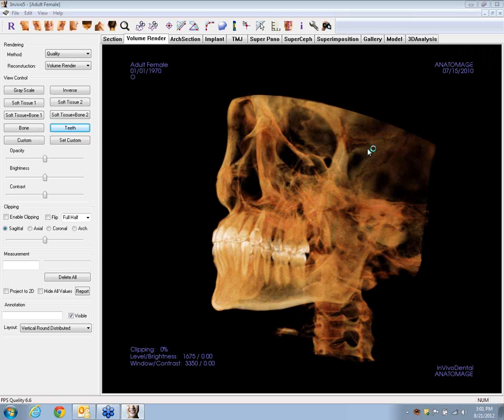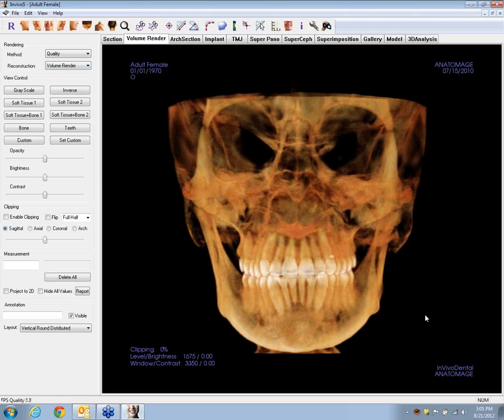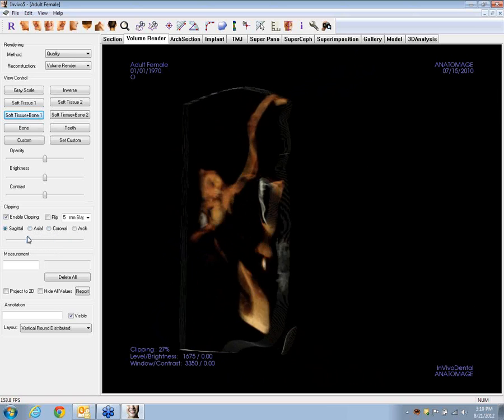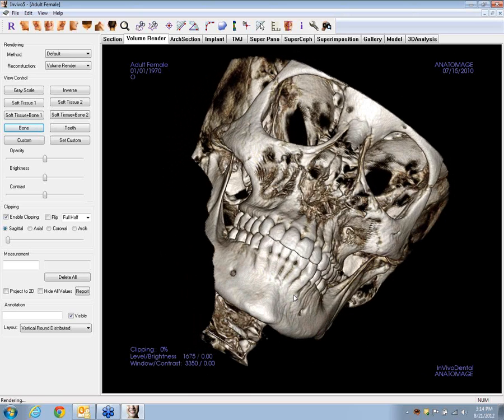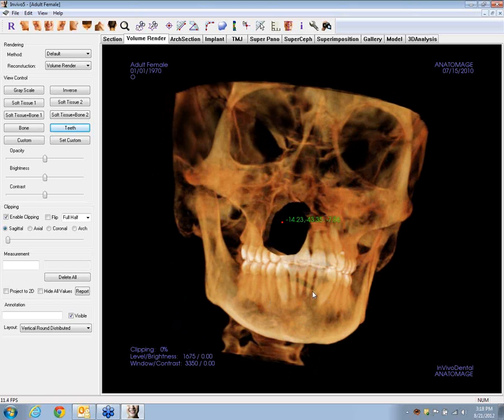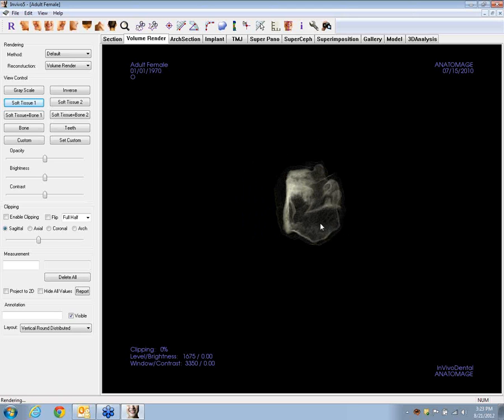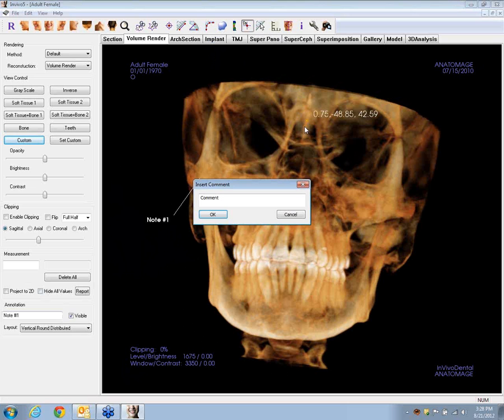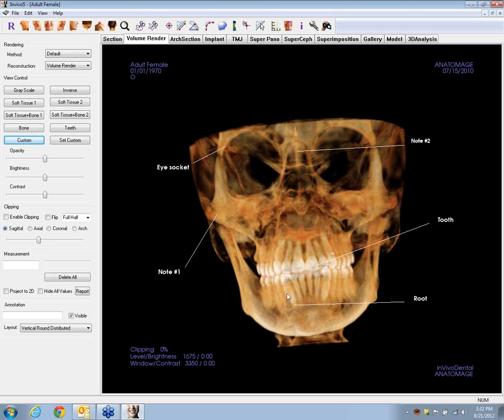2012 08 21 15 01 InVivo Volume Rendering Basics